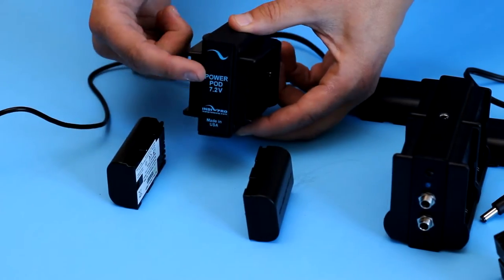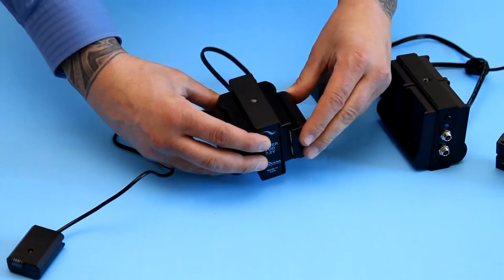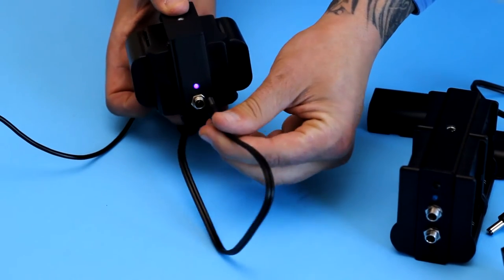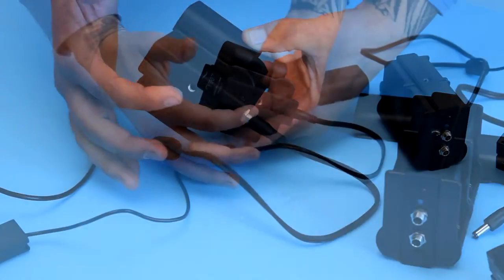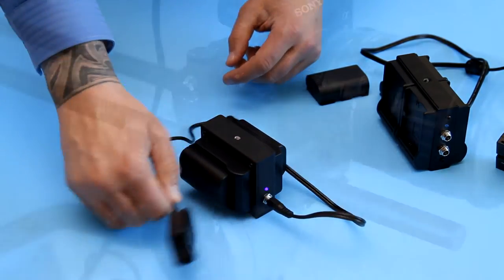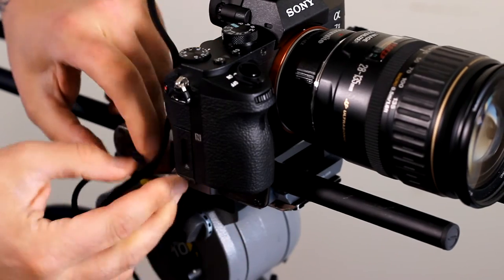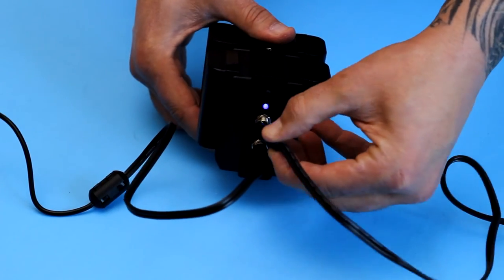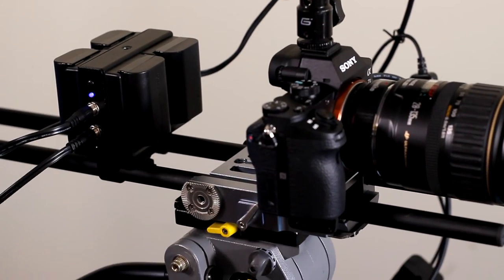Indipro Tools Dual / Quad Power Grid System with Battery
At Indipro Tools, we understand the importance of reliable power. Our extensive range of batteries, chargers, and other power solutions are designed to last while remaining affordable.

For nearly a decade, our products, meticulously designed and assembled in the United States, have seamlessly integrated with leading brands such as Blackmagic, Canon, Panasonic, and Sony, ensuring compatibility and reliability.

Whether you're an independent filmmaker or a broadcast-production studio, Indipro Tools offers the perfect solutions to meet your power needs.

Indipro — Stay Powered. Stay Creative.